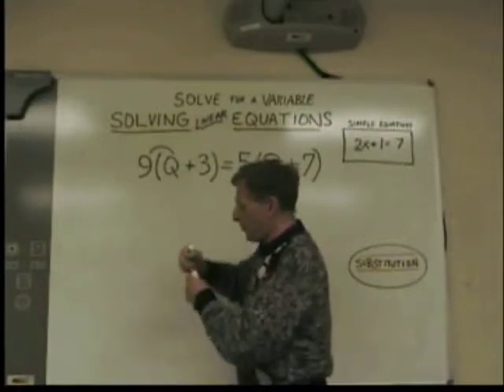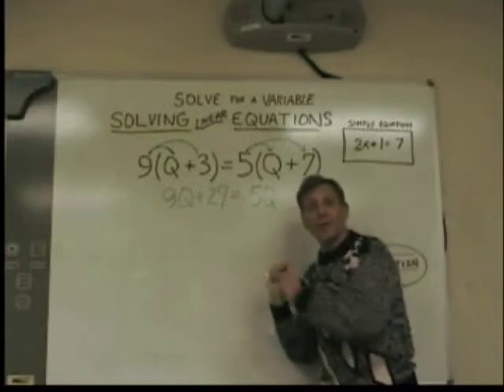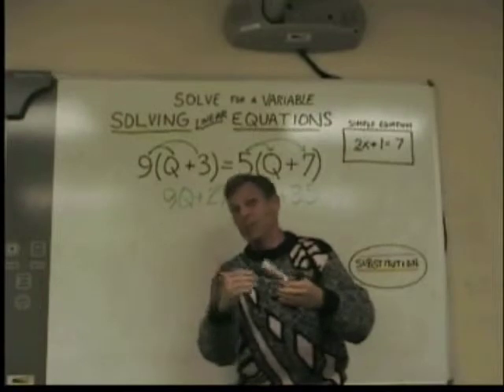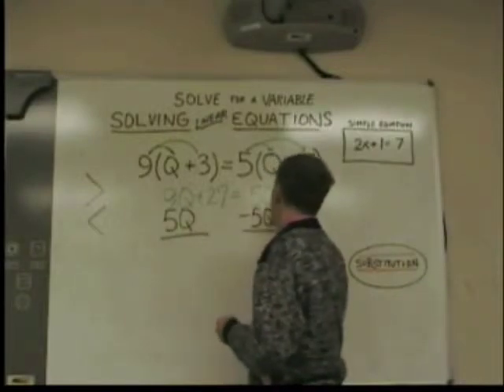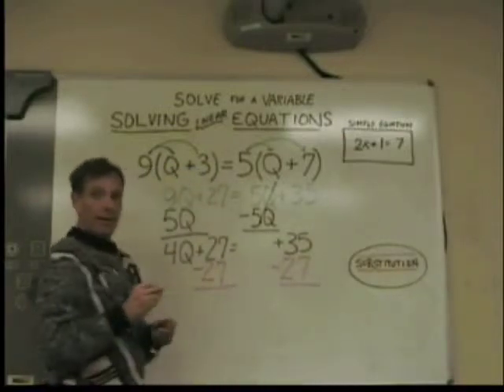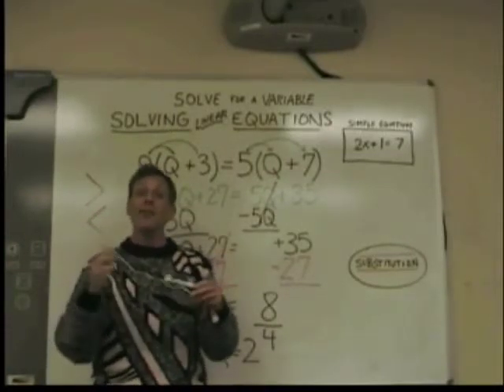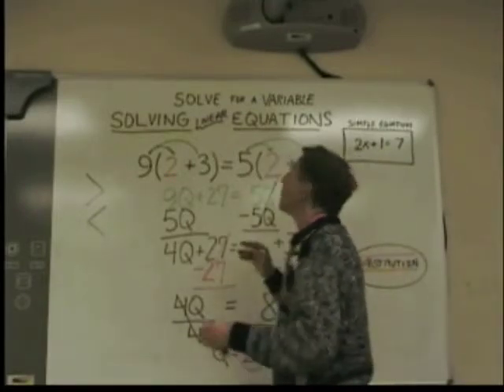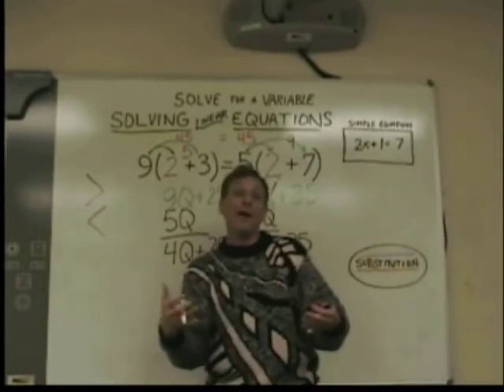EASY ACCESS MATH SOLVING LINEAR EQUATIONS SOLVING FOR A VARIABLE "SOLVE FOR X"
Solving a LINEAR EQUATION - SOLVING FOR A VARIABLE (X).  Instruction on how to solve a linear equation that starts a bit complex. In our linear equation problem you first must SET UP :
FIRST THERE IS SOME DISTRIBUTIVE  MULTIPLICATION on each "side", so you may wish to review DISTRIBUTIVE MULTIPLICATION.  Then you have variables on BOTH "SIDES" so you must move your Numbers with variables attached to one side (we recommend the LEFT) and plain numbers to the other (WE recommend the RIGHT) . THEN YOU CAN "SOLVE FOR THE VARIABLE" (X).